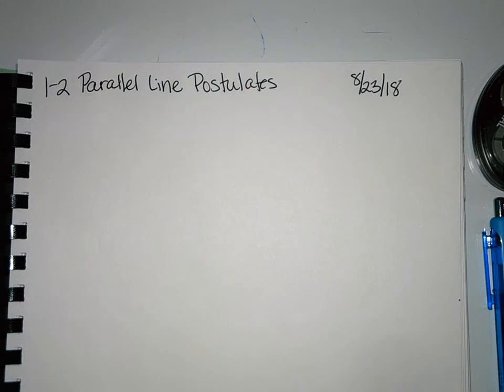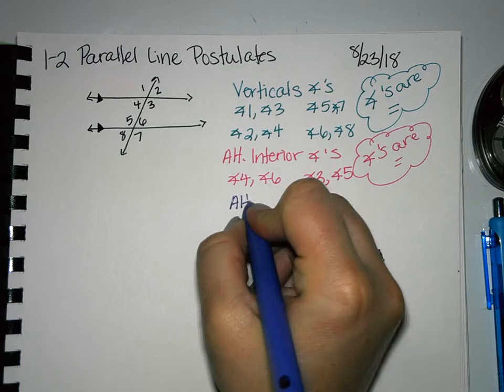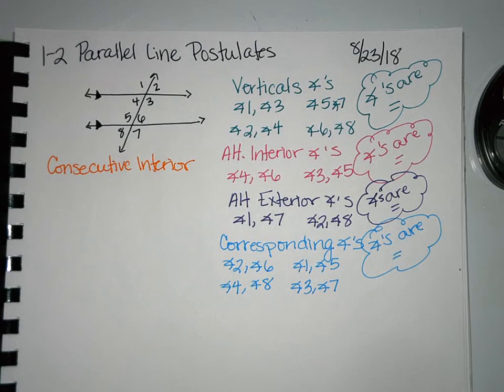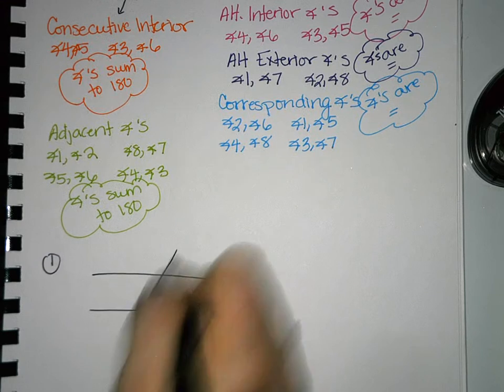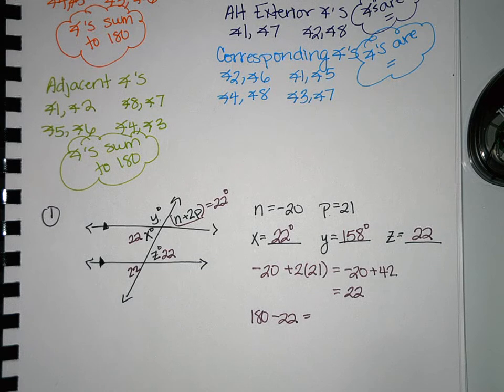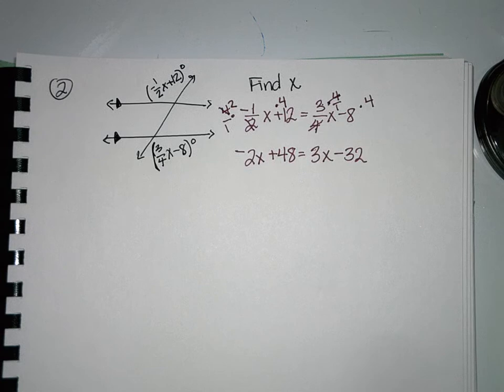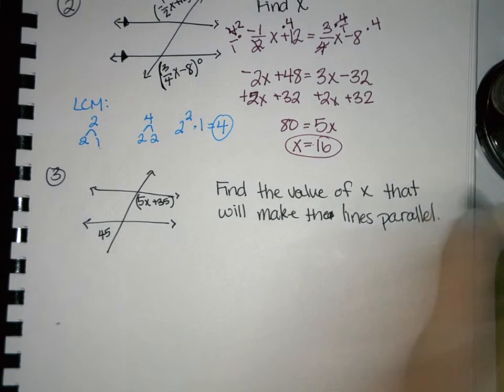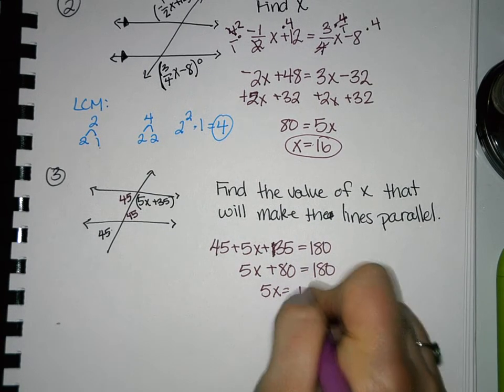Math2 1 2